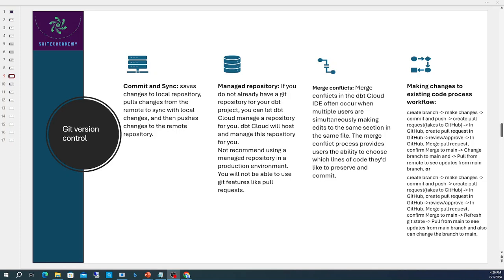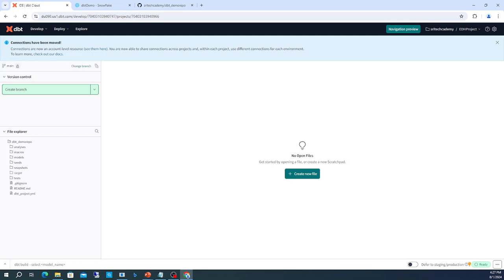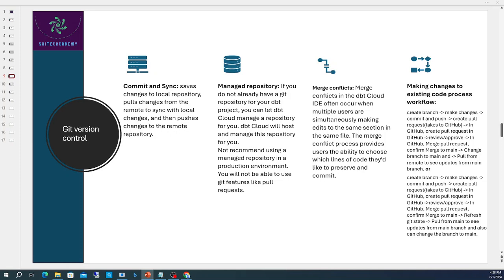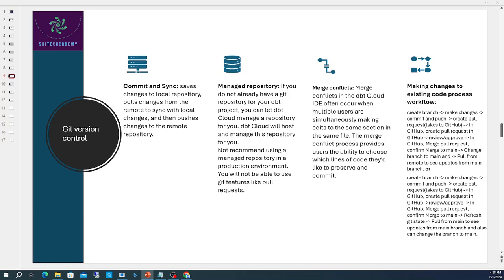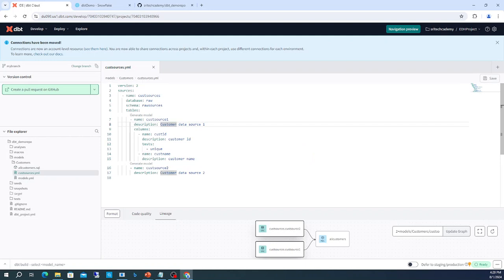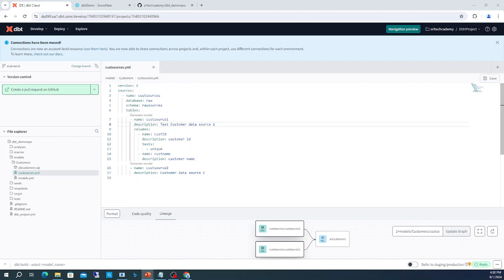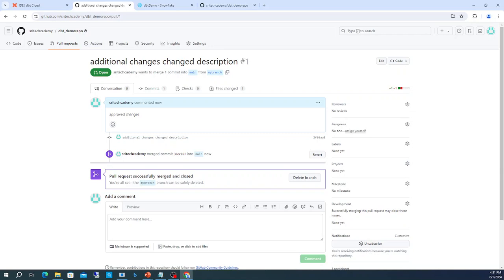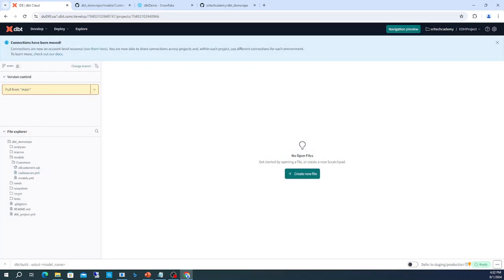All about dbt - Git Version Control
All about dbt